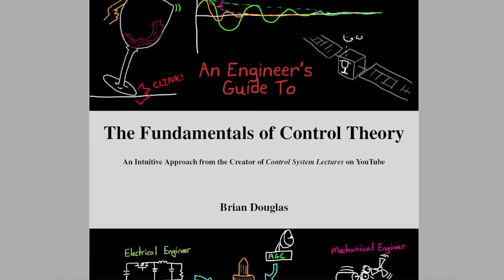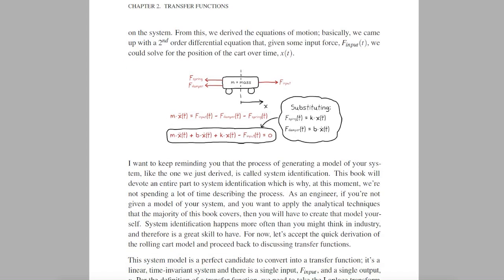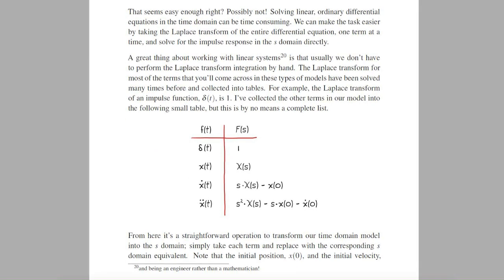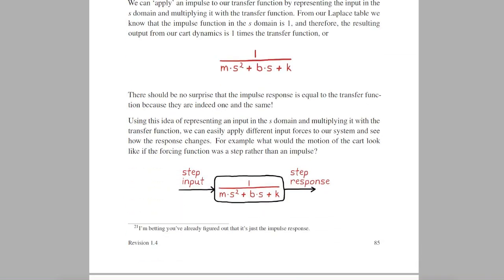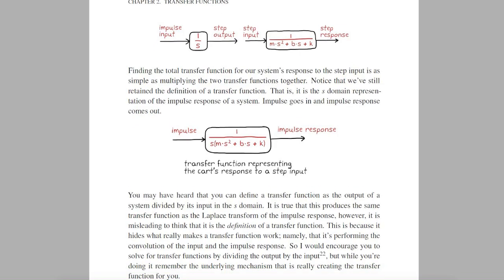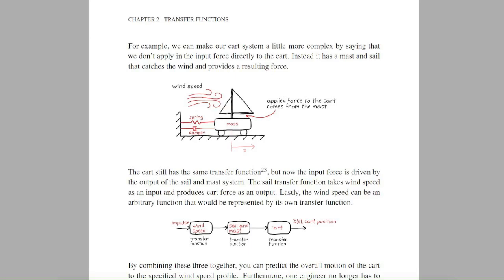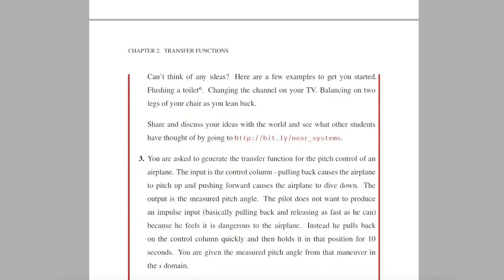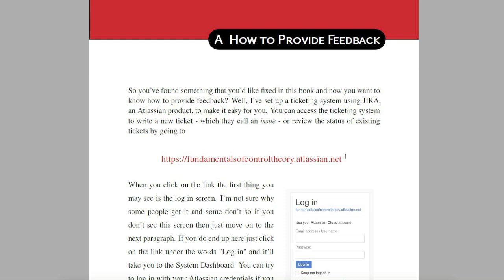Transfer Functions: Putting it all together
This revision fixes the following errors and suggestions that were found by my readers:

This update completes the journey of understanding transfer functions and closes out chapter 2. Sections 2.7 and 2.8 are the only major additions to this revision.

This section pulls together all of the concepts we've learned in the previous sections to give you a more complete understanding of transfer functions. I've added a few questions in section 2.8 as well to help you solidify and practice your understanding.

Thank you for all of your support and I hope this helps you on your quest to understand control theory on a more intuitive level. Cheers!

--Brian Douglas